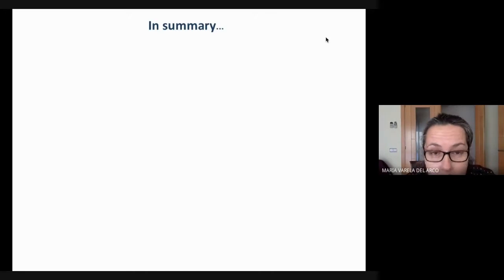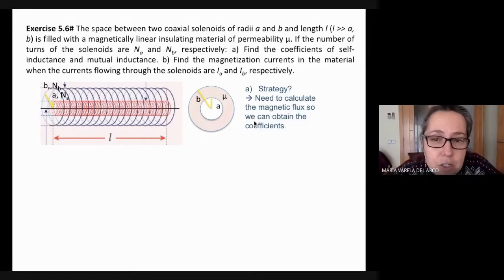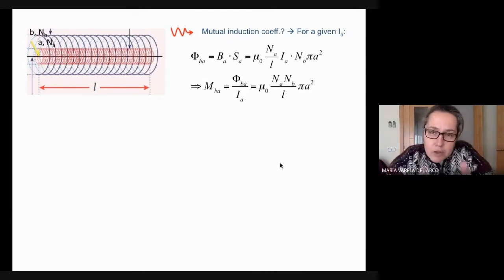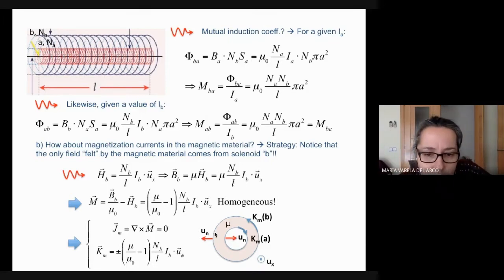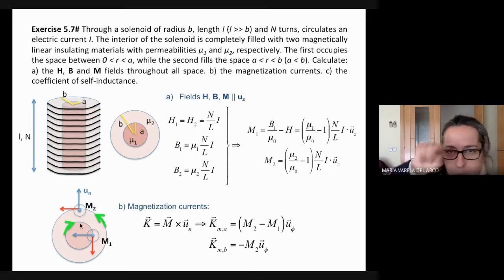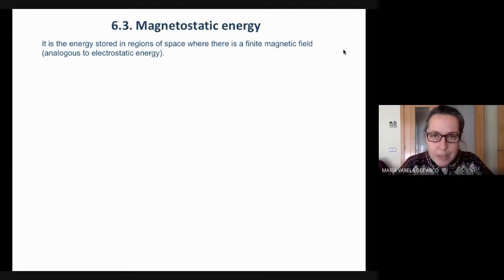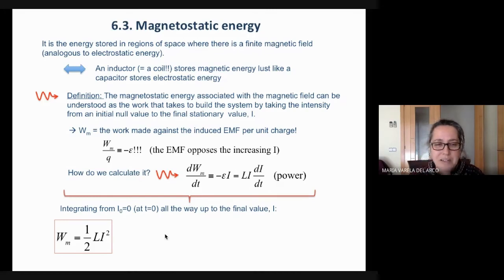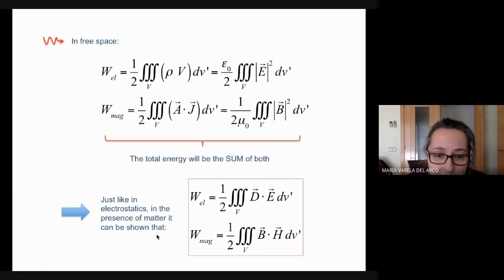Class #37: magnetic energy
Fisicas UCM, group 2B 20/21